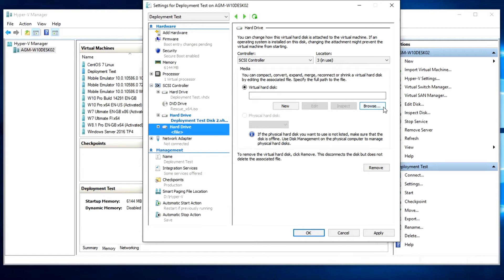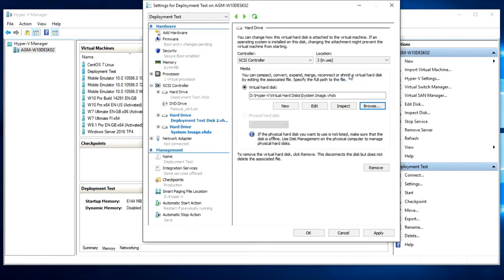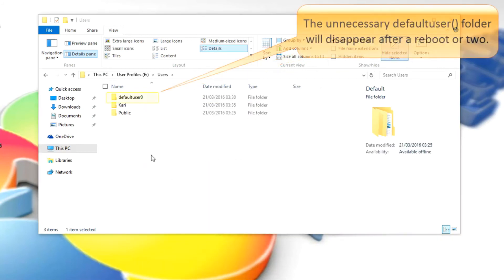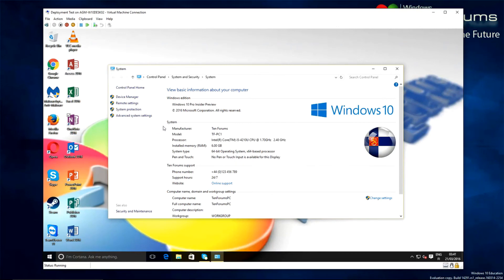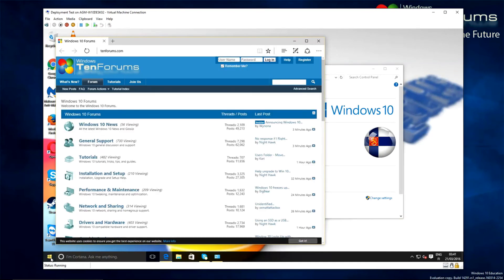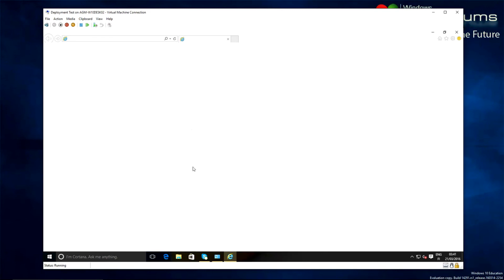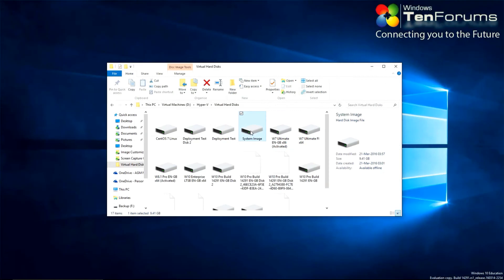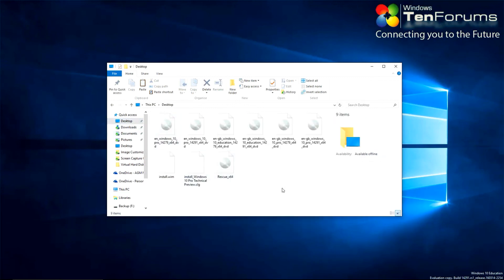Windows 10 Install Image - Part 2: Capture and Deploy the Image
How to capture and deploy a customized Windows 10 image. See Part 1: Customize Image in Audit Mode